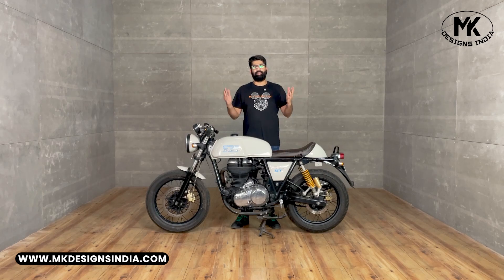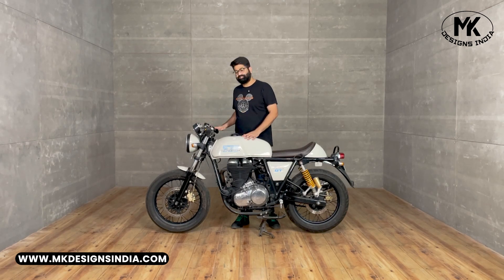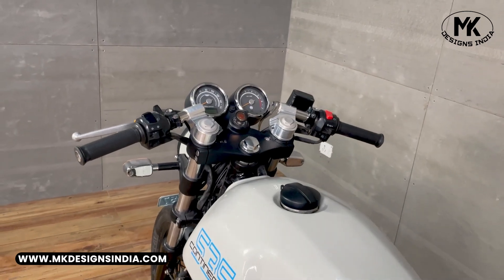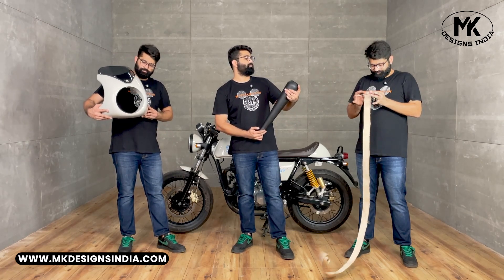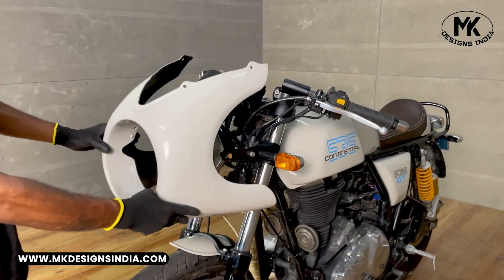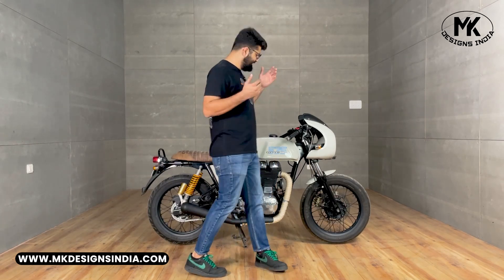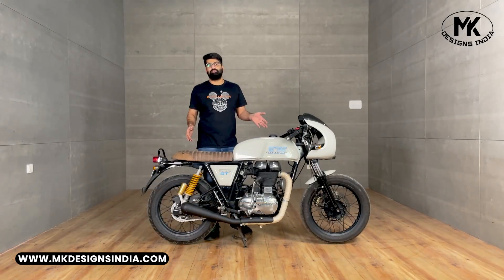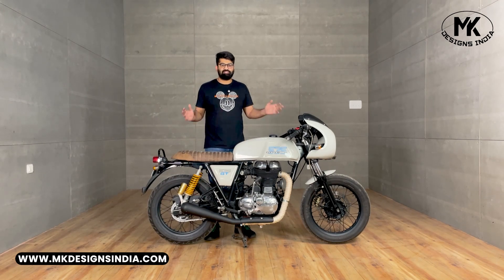Ultimate Custom Modifications for ROYAL ENFIELD GT535 | Full Transformation Journey!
Welcome to our ultimate Royal Enfield GT535 Customisation journey! In this Special Episode, we bring together all the custom modifications we've made to give this GT535 a one-of-a-kind look and performance. From unique bodywork and custom wheels to a new exhaust and personalized detailing, we've gone all-out to make this bike truly unique. Join us for complete transformation, before-and-after comparisons, and a test ride to showcase the bike's new power and style on the road. Don't miss out on this and comment on what you'd like to see us customise next!